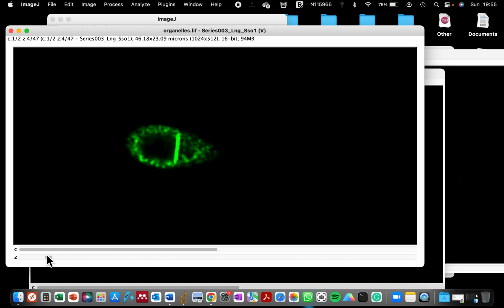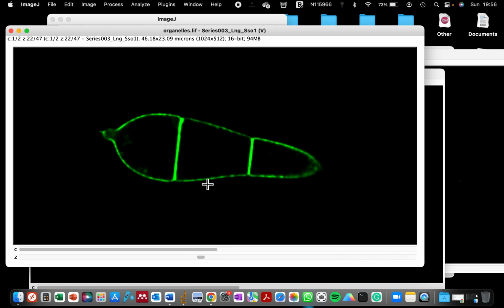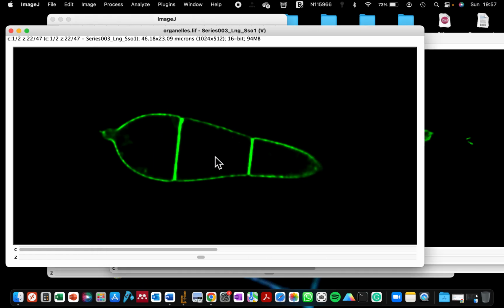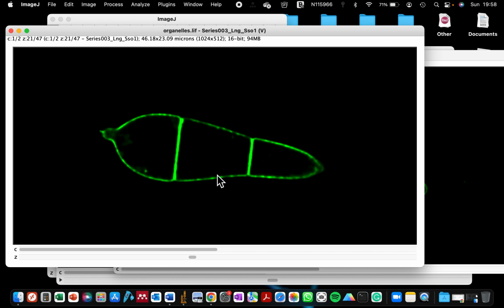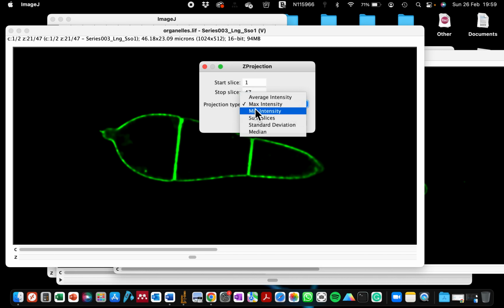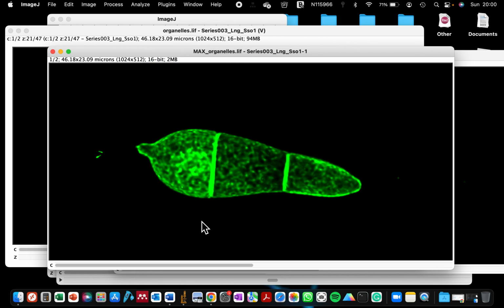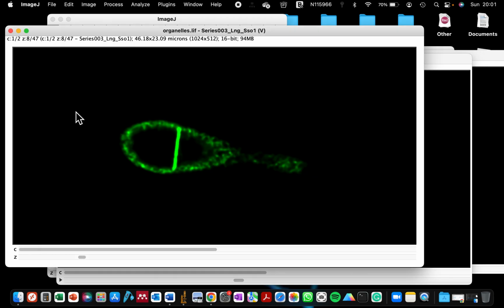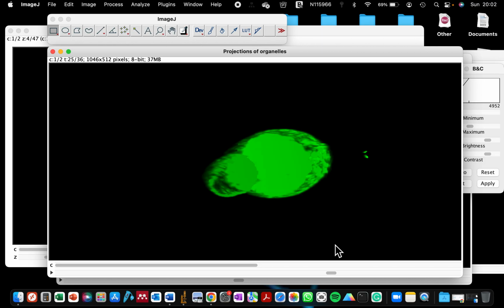How to process a z-stack image into a 2D image in ImageJ | How to process confocal microscope images